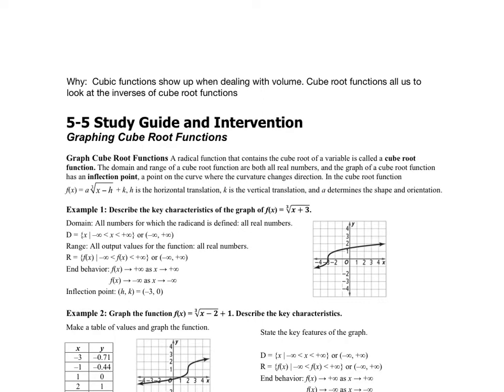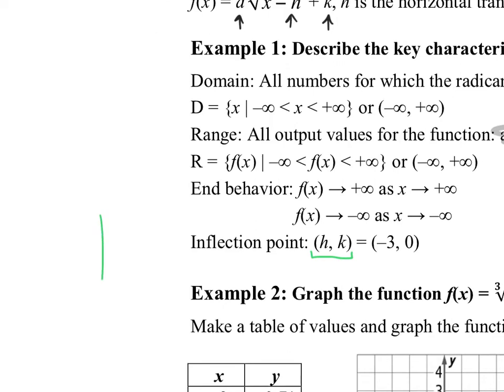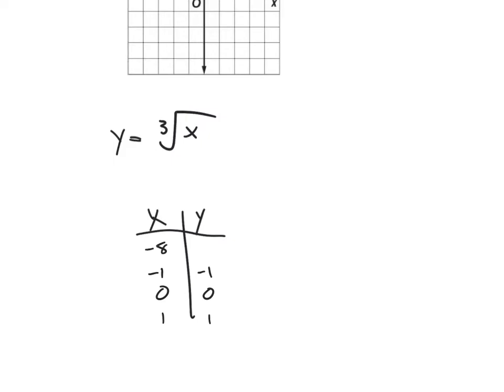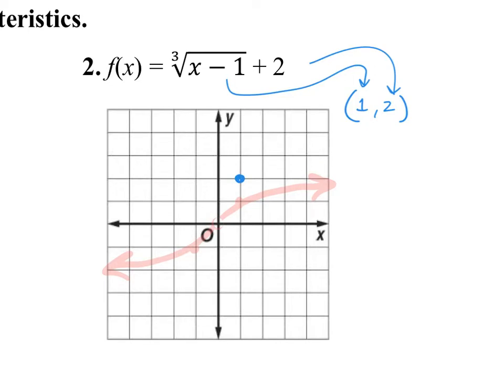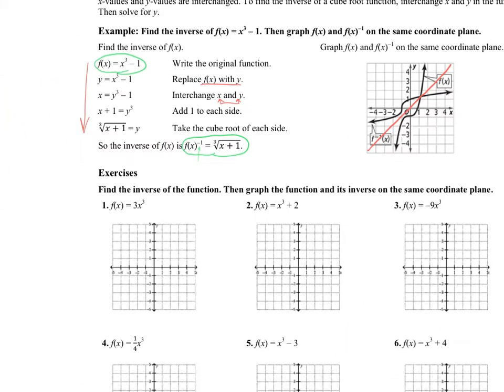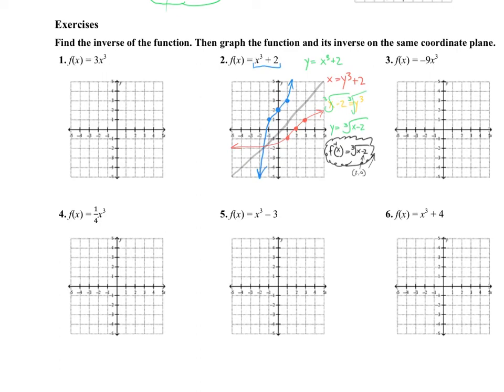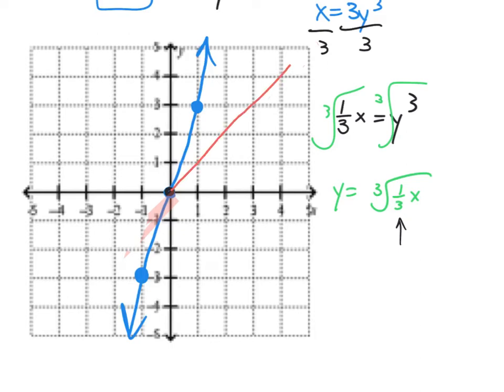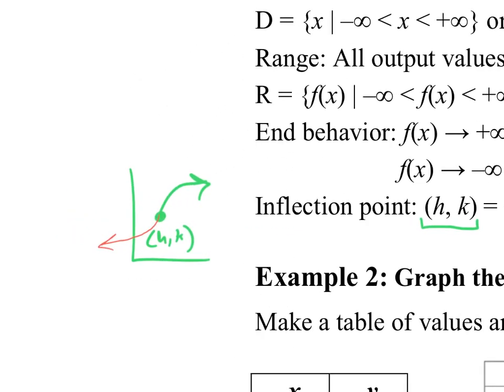5.5 Graphing cube root functions